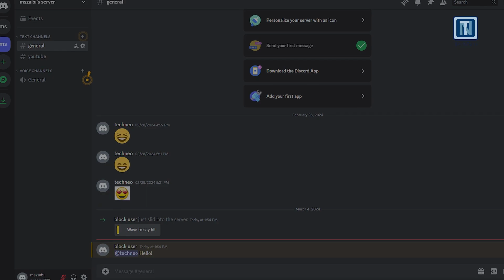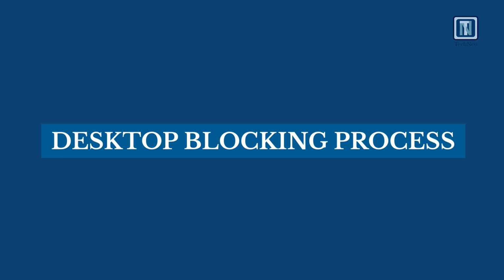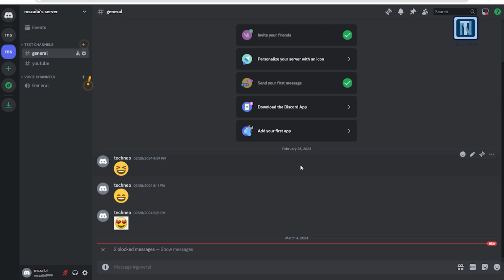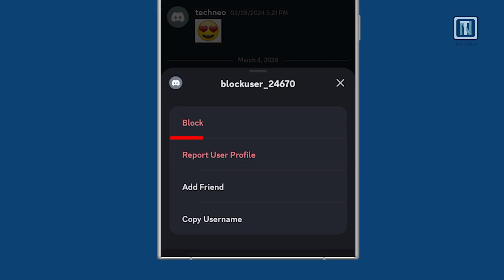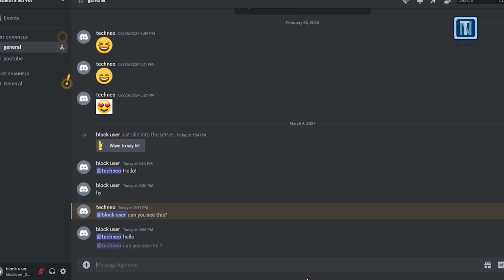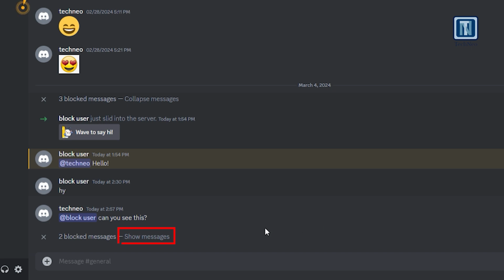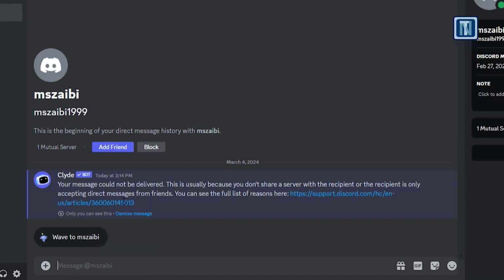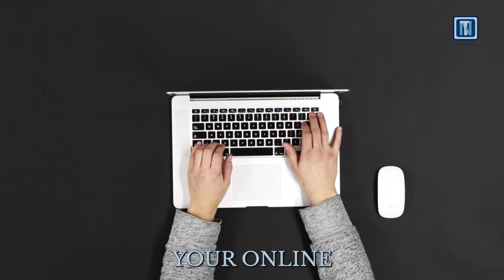How to Block and Manage Discord Users in 2024 | How to Block a Discord User | Discord Tutorial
How to Block Users for a Safer Online Experience. Dive into our step-by-step tutorial on blocking users on Discord, whether you're on desktop or mobile. Enhance your privacy and enjoy a cleaner chat environment with these easy-to-follow tips!

Video Chapters:
[00:00] - Beginners guide to discord.
[00:19] - Block and Manage Discord Users on Desktop.
[00:39] - Block and Manage Discord Users on Mobile.
[01:00] - What are the effects of blocking a discord user?
[01:20] - How to check hidden messages of a blocked discord user?
[01:36] - How does blocking a discord user affect the direct messaging and notification services?
[01:52] - Manage Discord Users Overview

About the Application:
The feature of "blocking a user" on Discord enables users to:

1. **Prevent Interaction**: Users can block others to stop them from sending direct messages, tagging them, or adding them as friends.

2. **Maintain Privacy**: Blocking ensures that blocked users cannot view the blocker's online status, profile, or any other activity.

3. **Avoid Unwanted Notifications**: Blocked users do not receive notifications about the blocker's activities, preserving their peace of mind.

4. **Control Shared Channels**: In shared channels, blocked users' messages are hidden by default, giving the blocker control over the content they see.

5. **Enhance Security**: Blocking mitigates the risk of harassment, spam, or other unwanted interactions, contributing to a safer online experience.

Overall, the blocking feature empowers users to manage their interactions and safeguard their online experience on Discord.